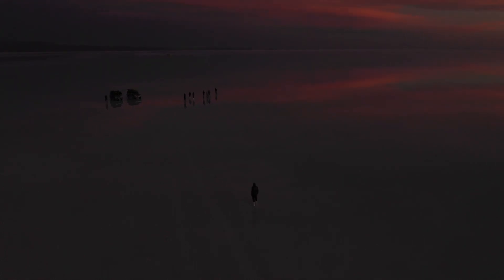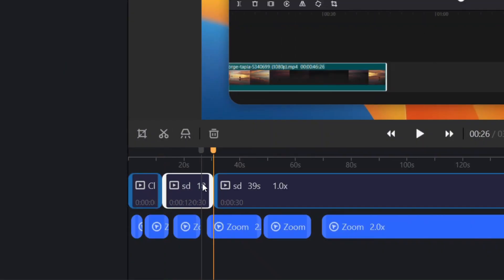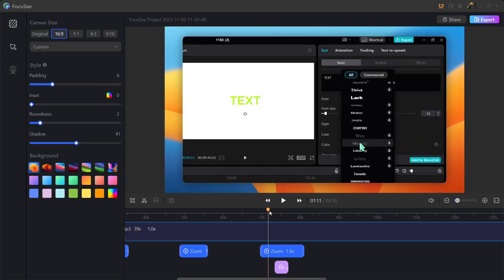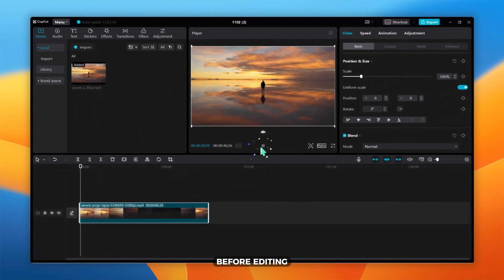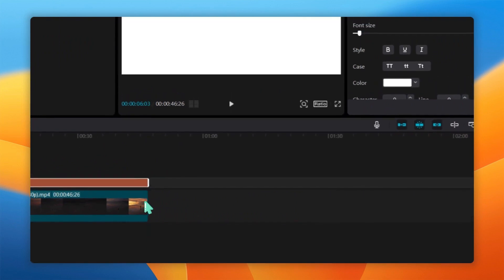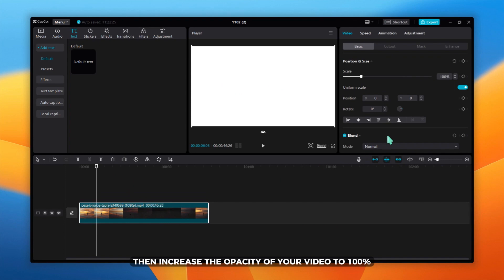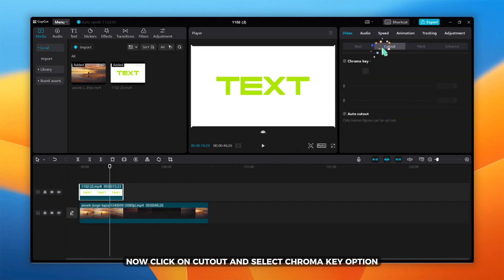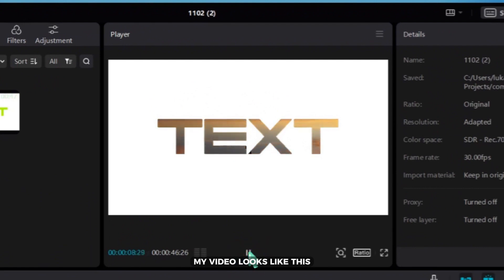How to add VIDEO inside TEXT in CapCut Desktop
Create stunning screen recordings with the automatic pan and zoom effects of FocuSee Works both on Mac and Windows.
If you want to learn how to add VIDEO inside TEXT using CapCut, this video is for you.